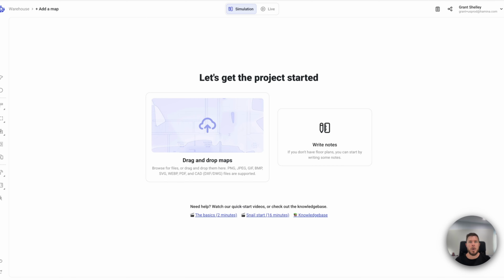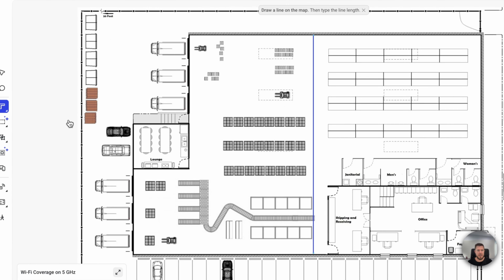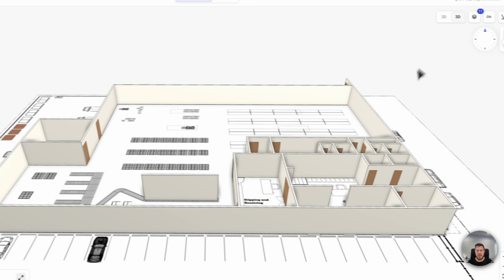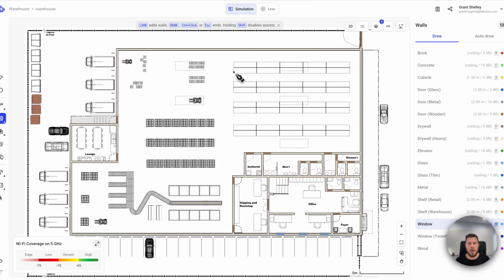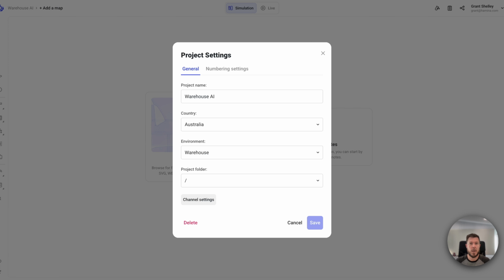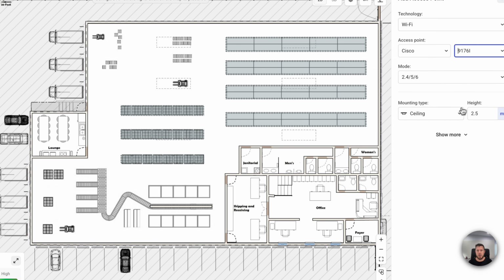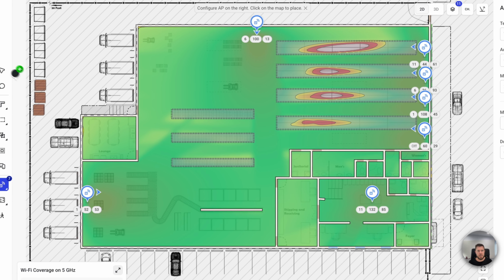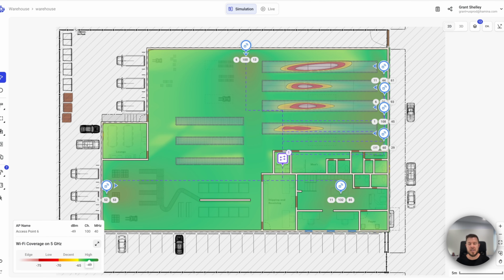Hamina Tutorial: Getting Started with Hamina Network Planner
A quick overview of getting started with Hamina Network Planner with AI-powered wireless network planning tools. With Hamina's browser-based planning tool, you can quickly and easily create new Wi-Fi, private 5G, and IoT network designs or fix and optimize your existing network.